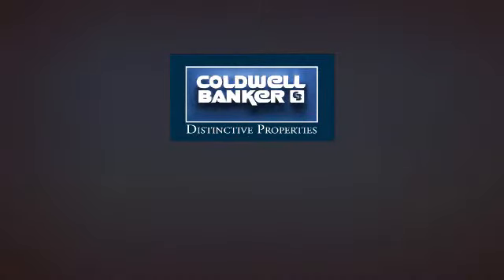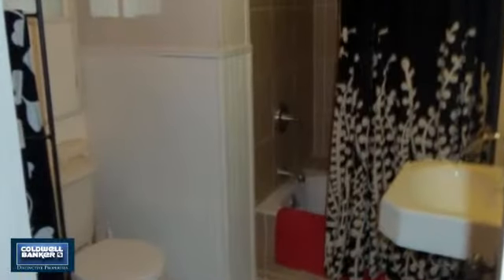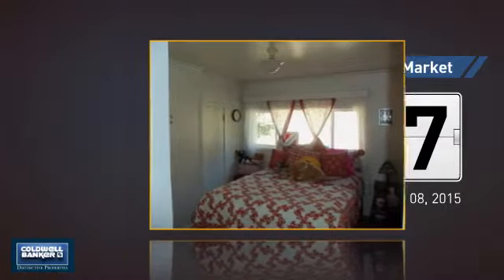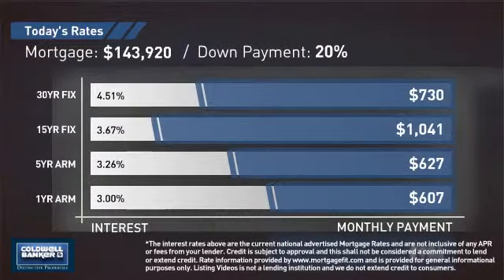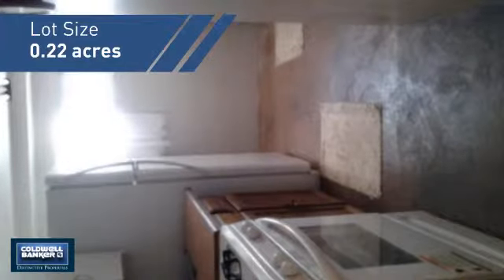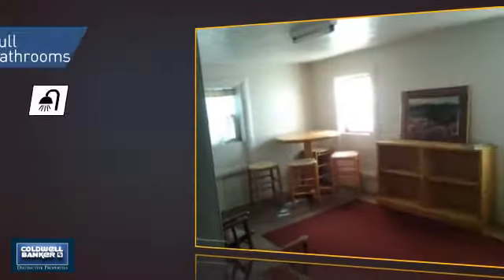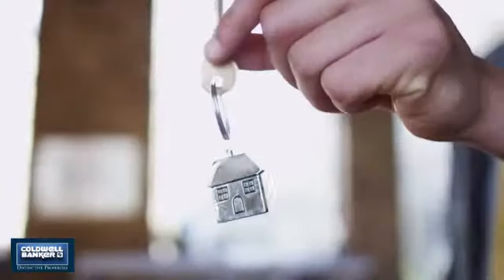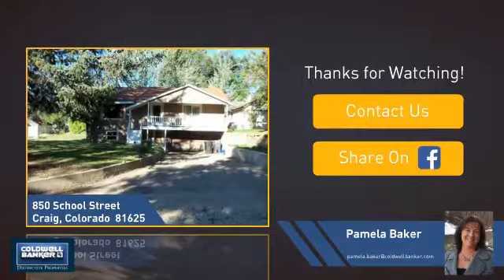Homes for Sale in Craig 850 School Street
This home offers 2 units.  2 bdrm one bth upstairs.  1 bdrm 1 bth down.  Connected through the garage.  It is being sold a 1 unit.  Must get inside to see this home.  It is very beautiful.